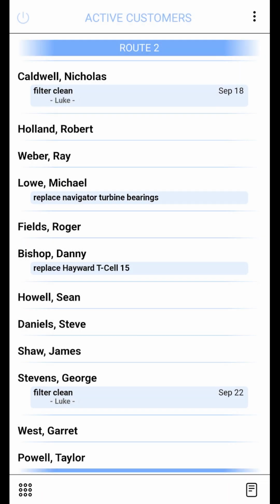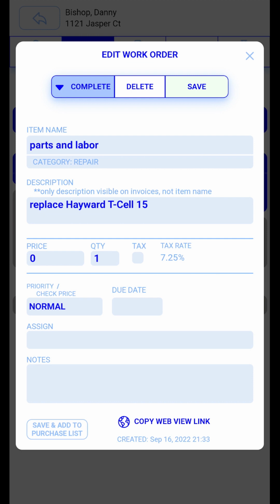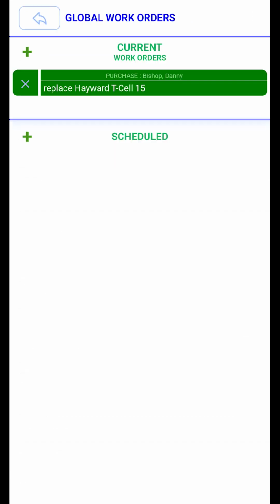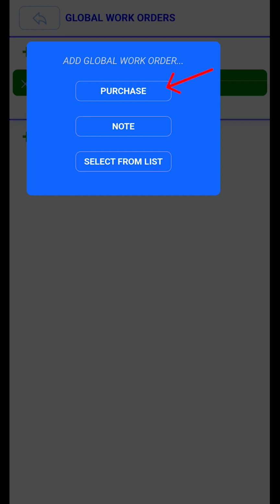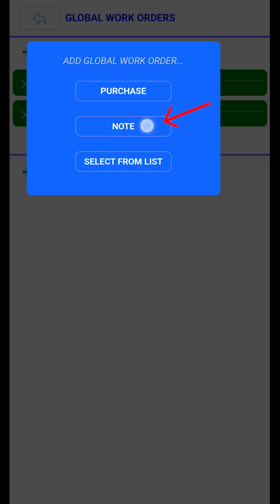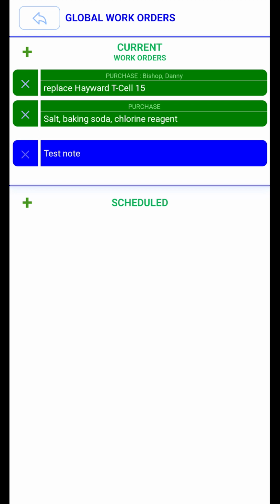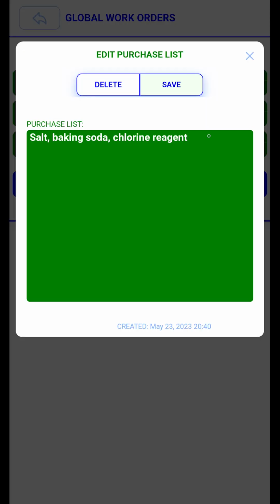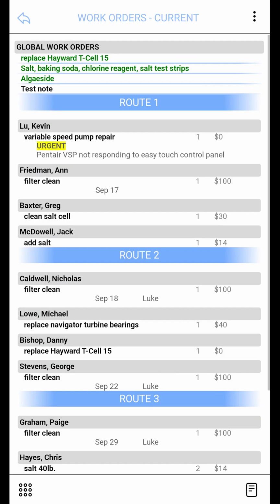Flow Chart App - Purchase List Tutorial